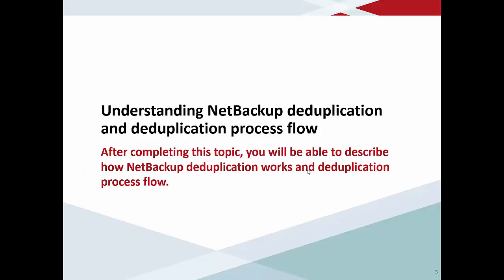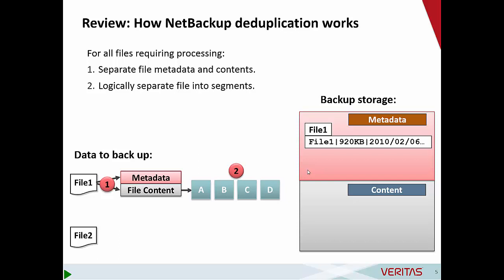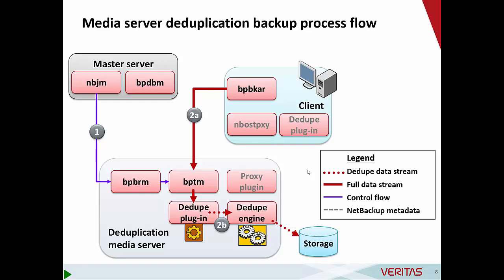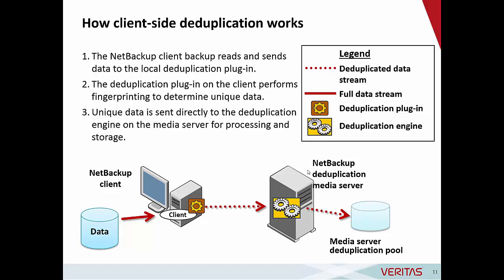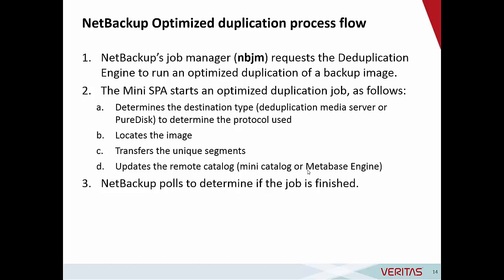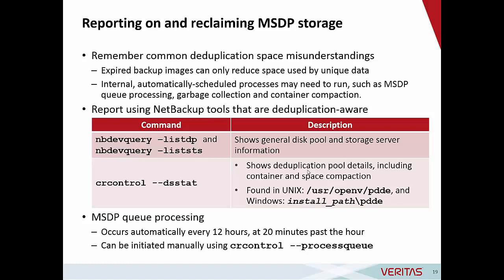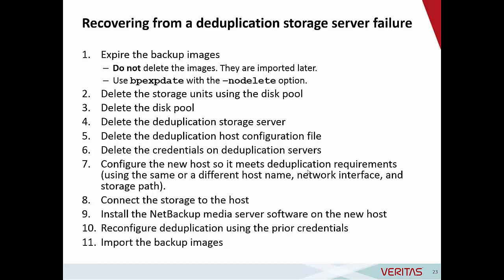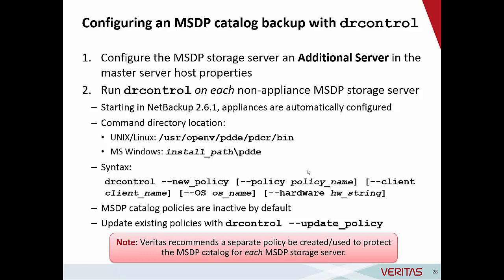Troubleshooting Netbackup Deduplication